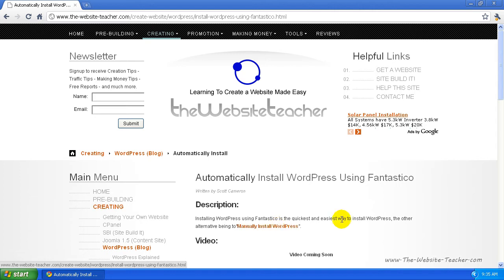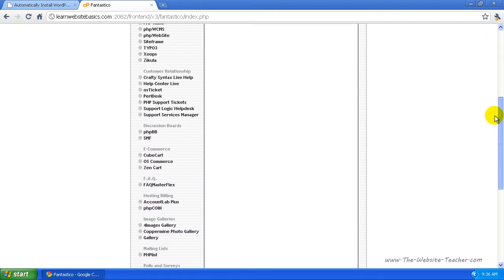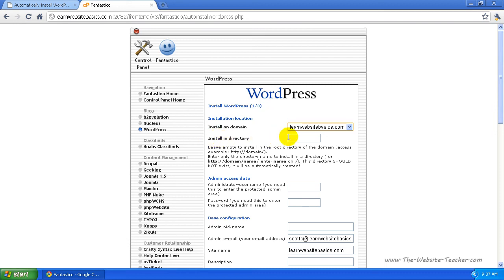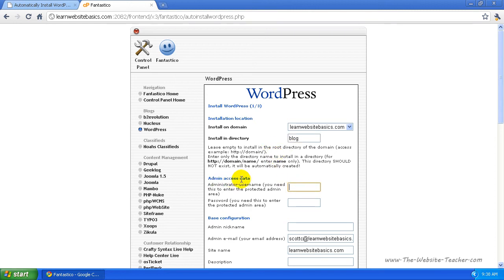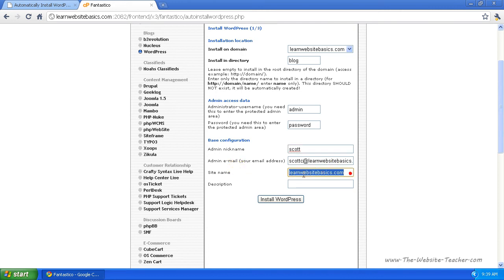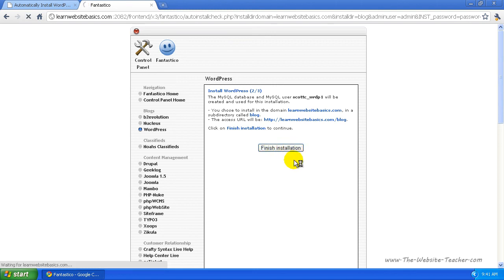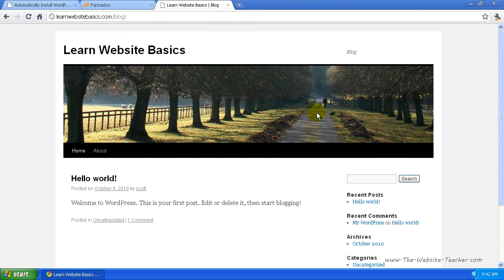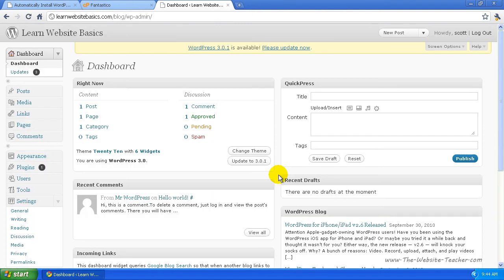How To Install WordPress Automatically Using Fantastico